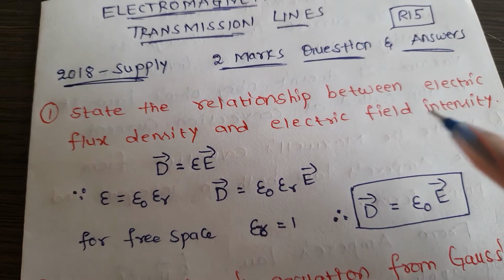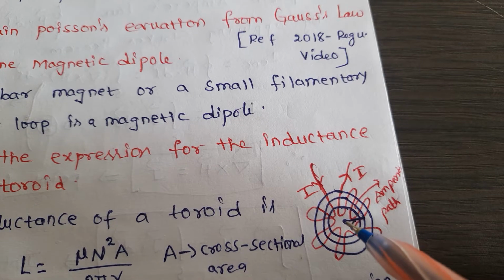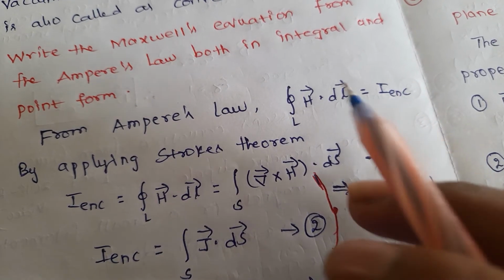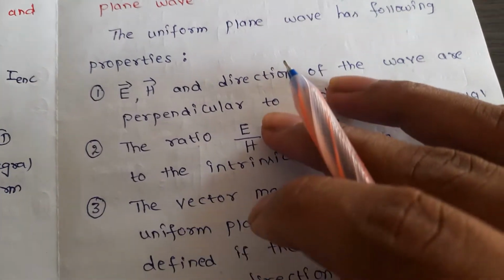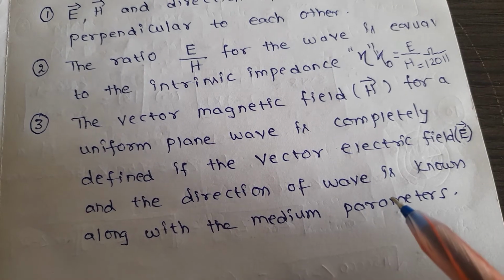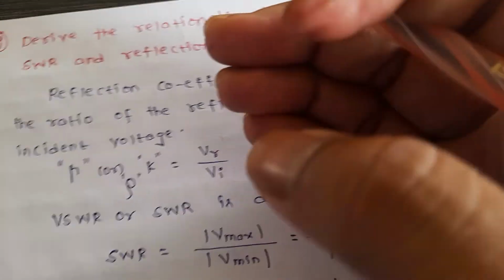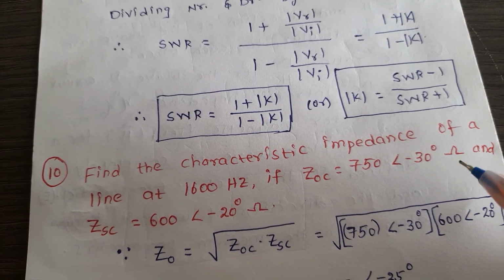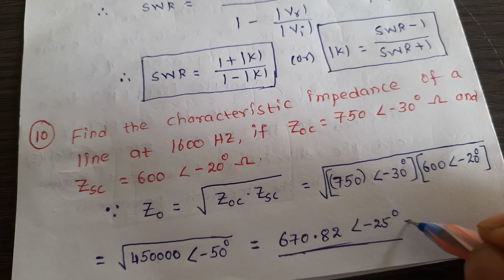EMTL 2018 SUPPLY 2 MARKS QUESTION AND ANSWERS JNTUA R15